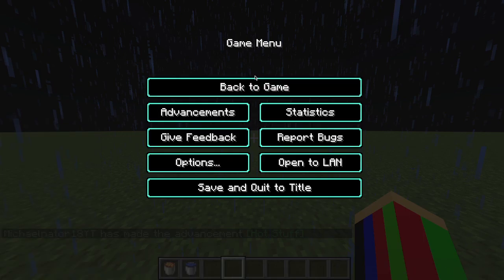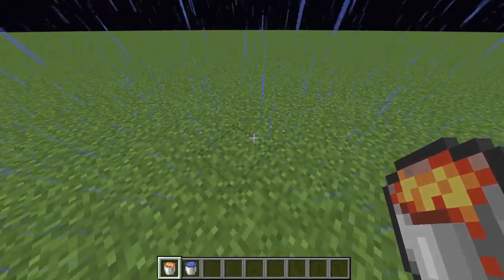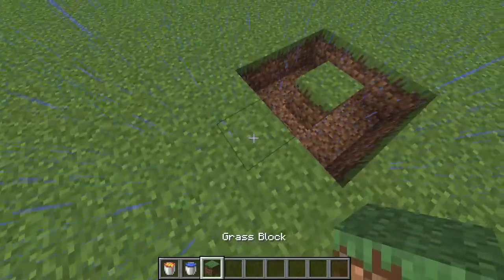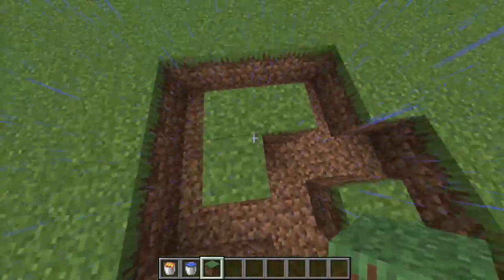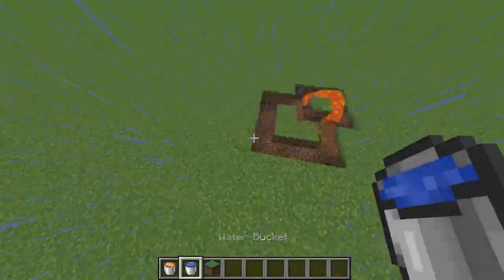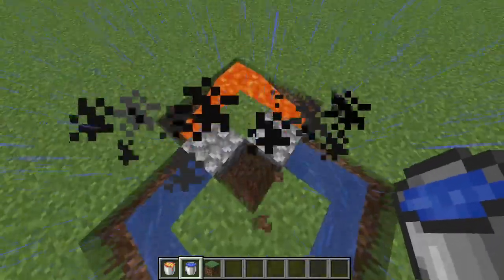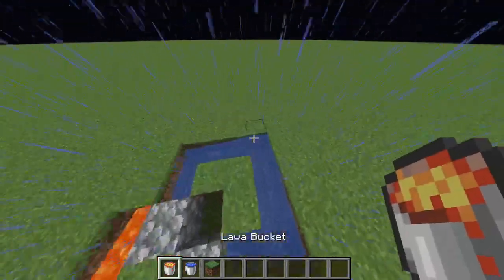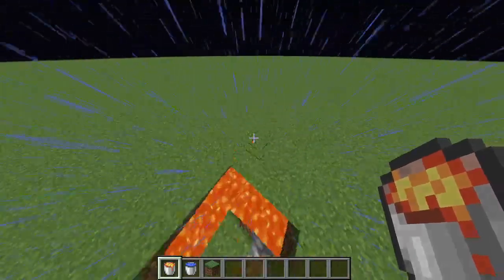How To Make A Double Cobblestone Generator!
ill Show You How To Make A Super Simple Double Cobblestone Generator